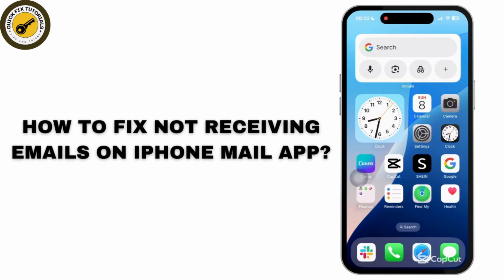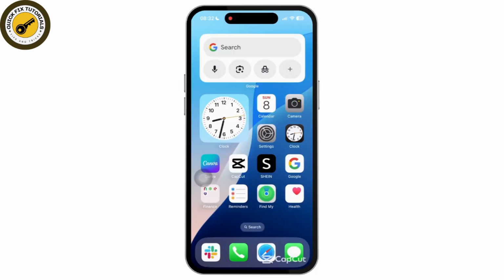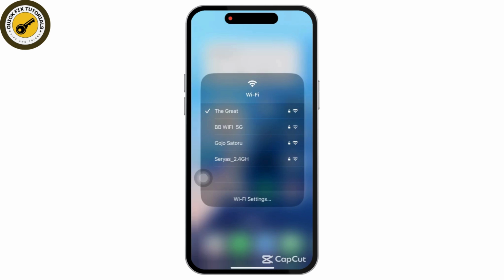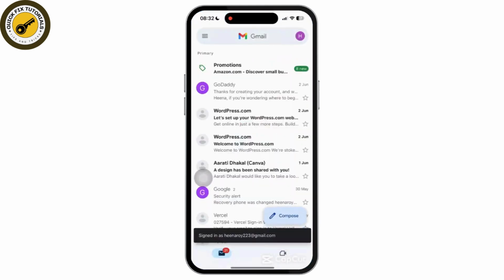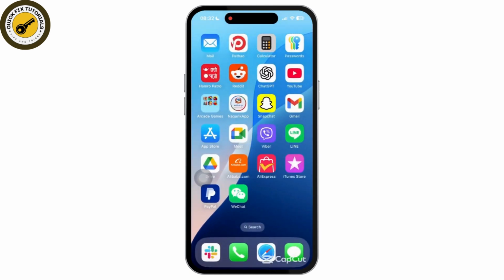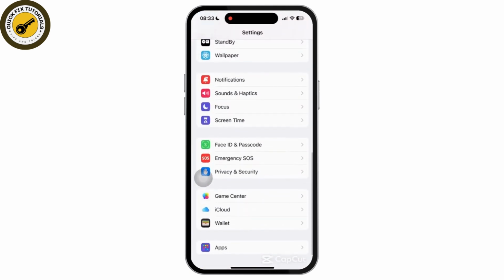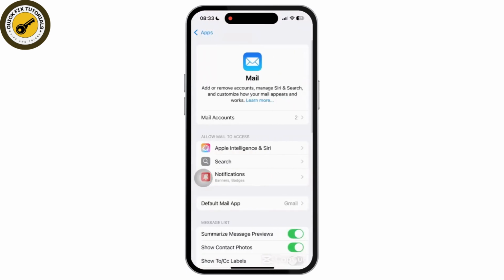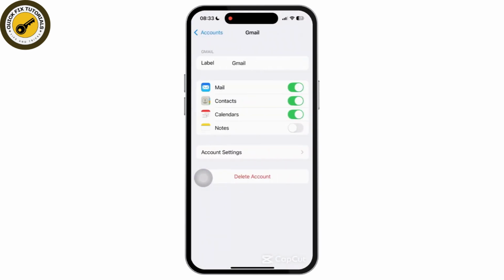How to Fix Not Receiving Emails on iPhone Mail App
How to Fix Not Receiving Emails on iPhone Mail App (2025)! Not getting emails on your iPhone Mail app? This video will guide you through the steps on how to fix not receiving emails on iPhone Mail quickly and easily. Whether you're asking, "Why am I not receiving emails on my iPhone?" or need help troubleshooting Mail app issues, this tutorial has you covered. Learn the steps to refresh your inbox, check settings, and restore email syncing. Watch now to see how you can fix not receiving emails on your iPhone Mail app today!

Timestamps:

00:00 How to Fix Not Receiving Emails on iPhone Mail App
00:10 Why Am I Not Receiving Emails on My iPhone?